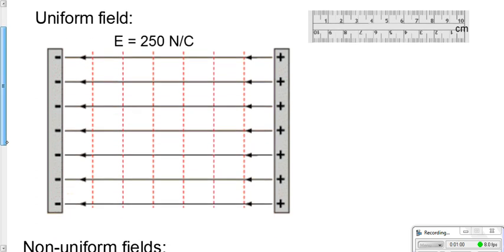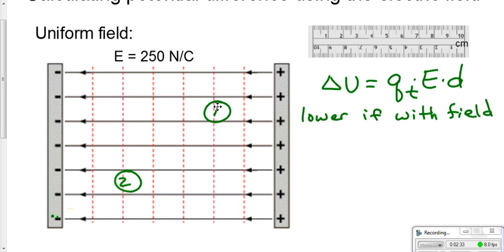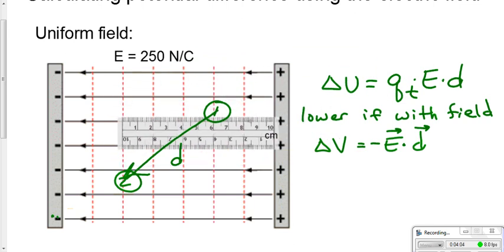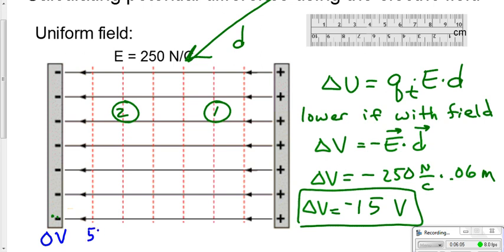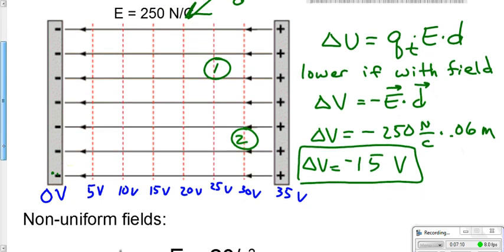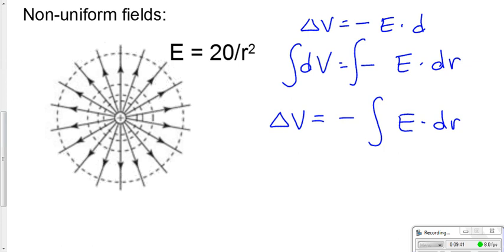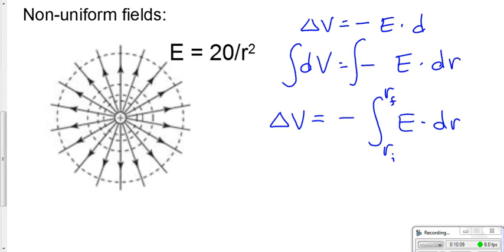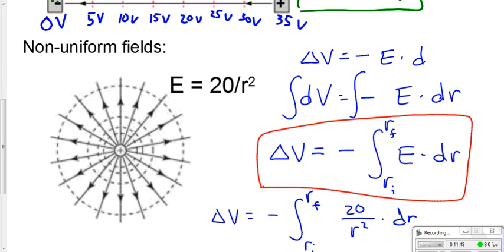Calculating potential diff using the electric field